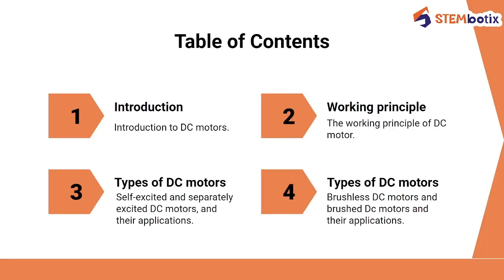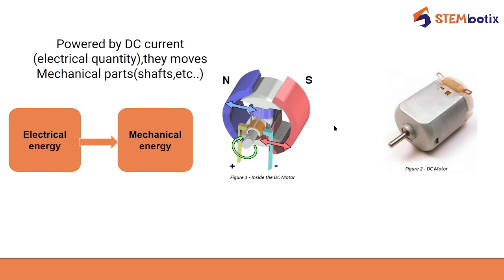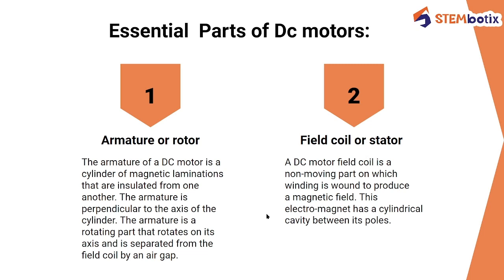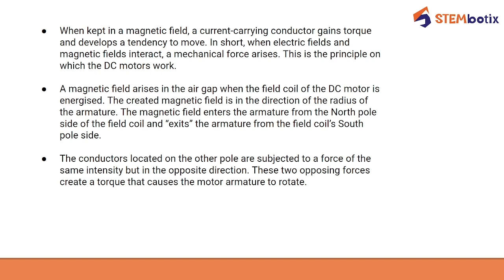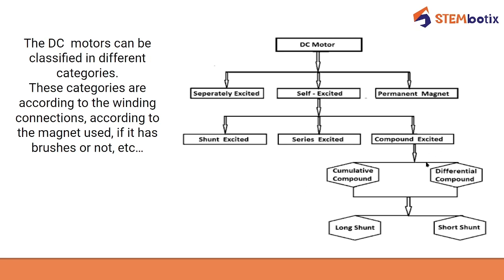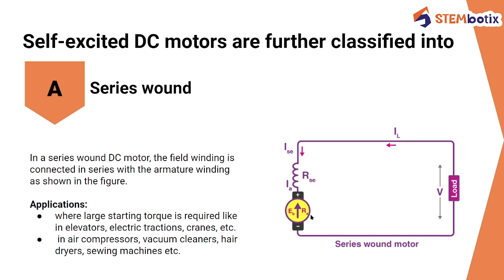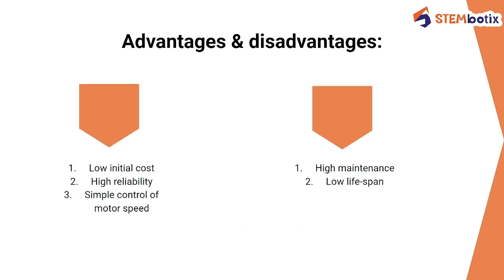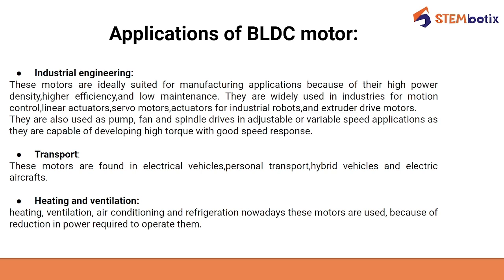Session 11 : Introduction to DC Motor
In this session, you will get Concept of actuators and Learn more about DC motors